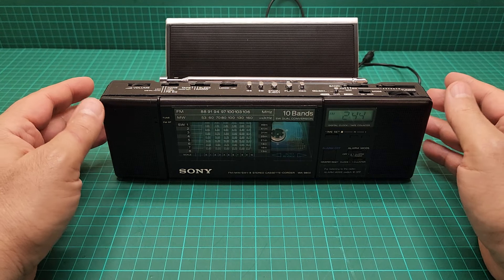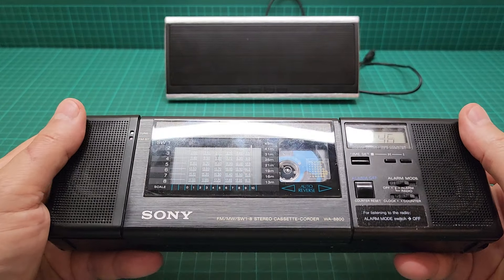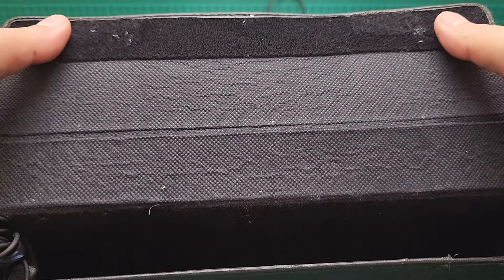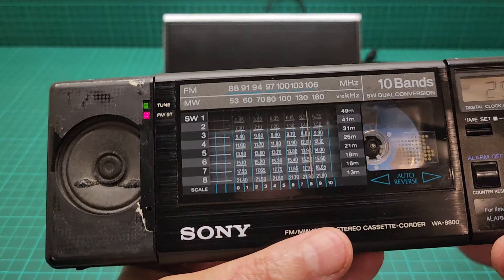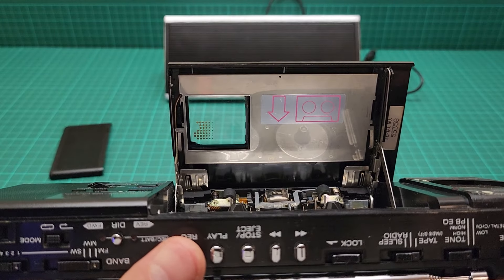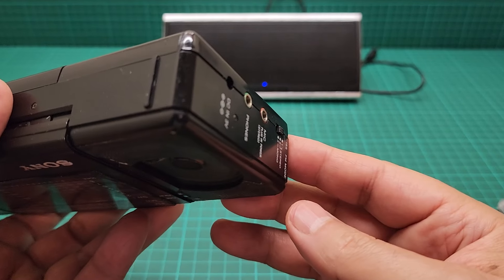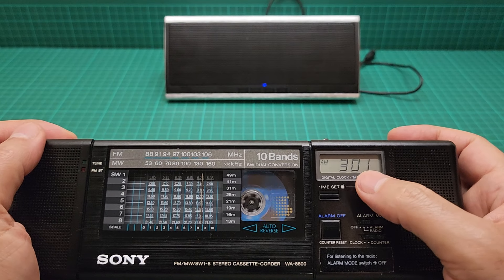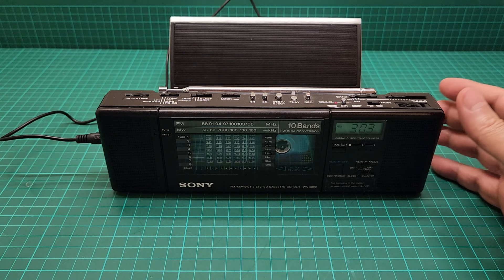Sony WA-8800 Mini Boombox radio cassette recorder Walkman | inside look | review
The rarest Sony boombox ever. This Sony WA-8800 is the only Sony radio cassette corder in stereo speakers ever produced. It has some special features that also add to its desirability. Enjoy.